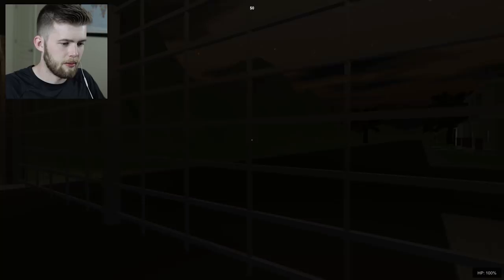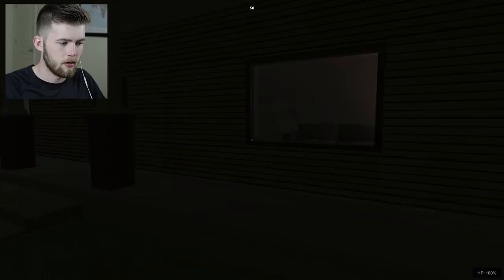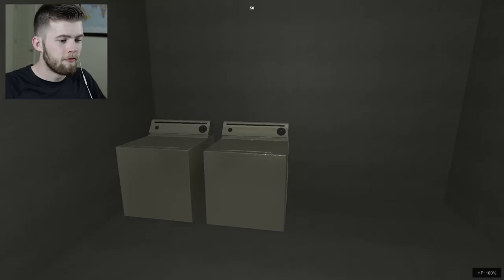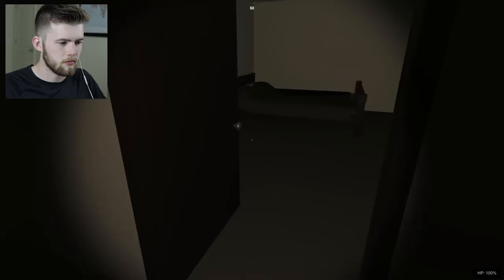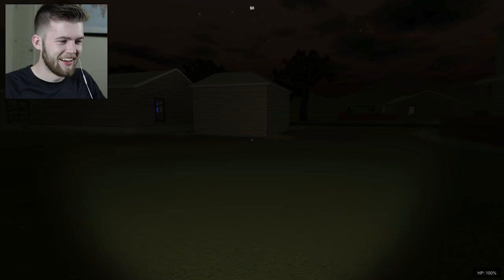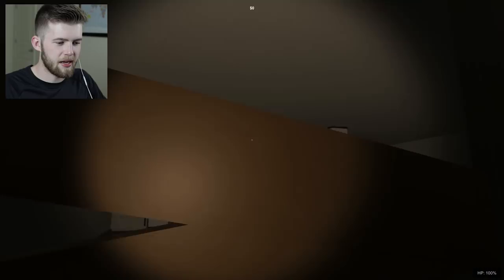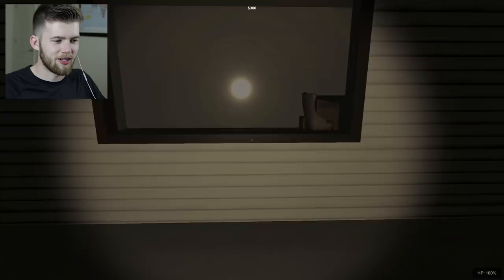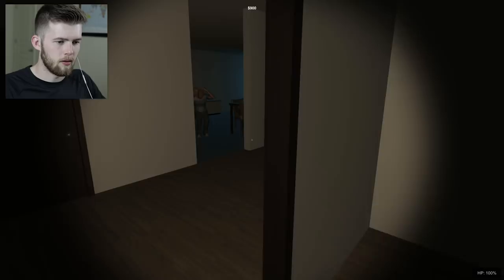THE MOST SATISFYING LEVEL EVER?!?! | Sneak Thief (Ft. Cops Who Drive Through Walls)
^ Don't sue me, thanks

☀Have a fantastic day, and a fantastic life☀